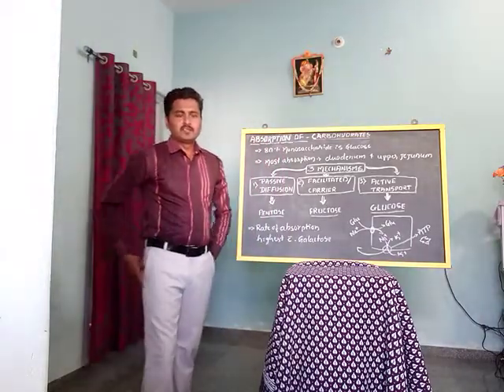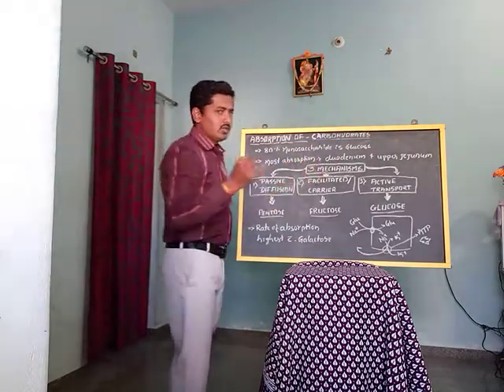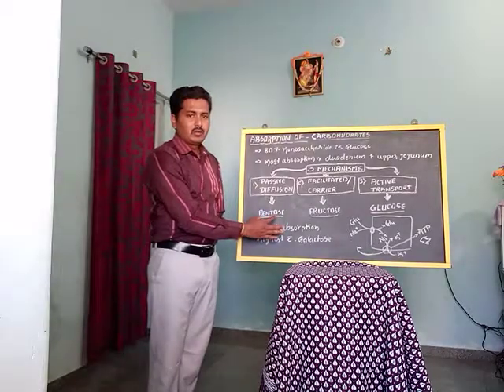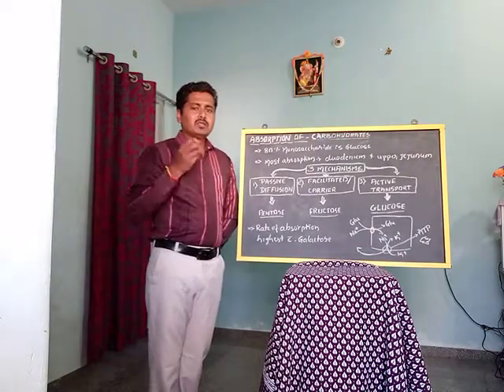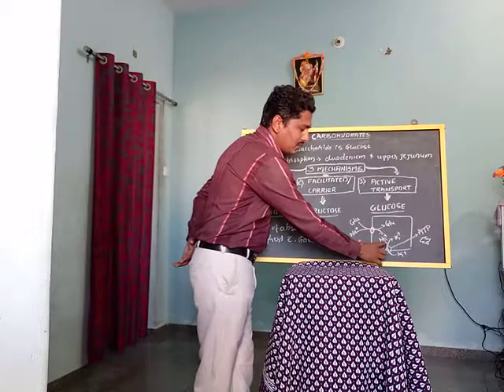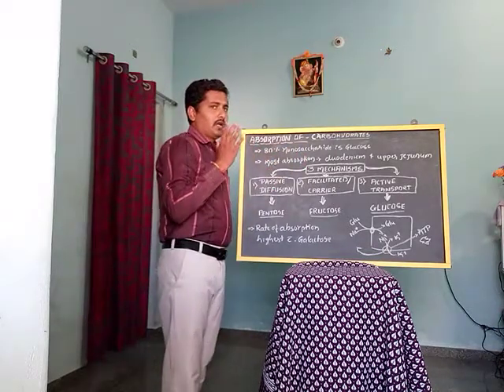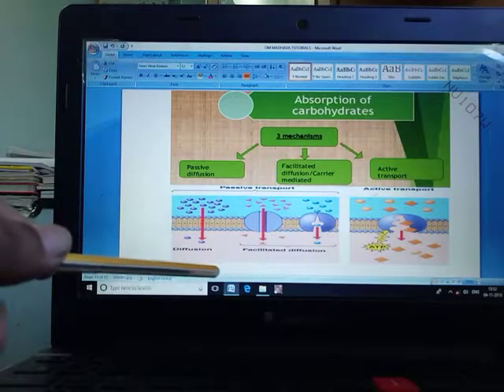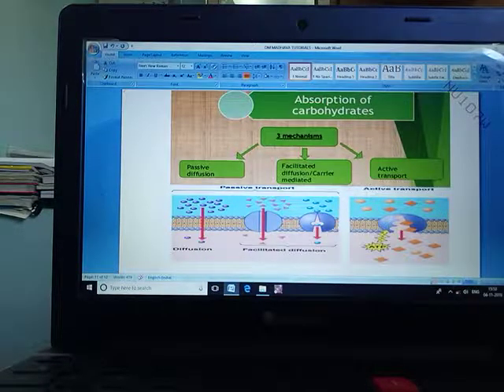NUTRITION - 10. ABSORPTION OF CARBOHYDRATES (OM MADHAVA TUTORIALS )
UNIT II CARBOHYDRATES
ABSORPTION  OF CARBOHYDRATES
These classes are made basically for Bsc nursing student and Para medical student to the basic knowledge about Nutrition subject. It will be help the student in both theory and practical examination. thank you one and all.